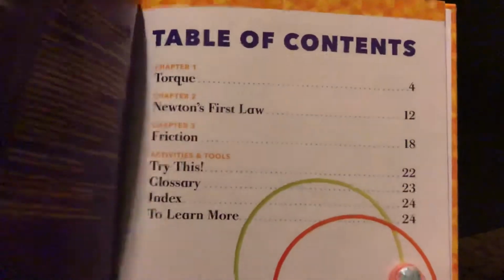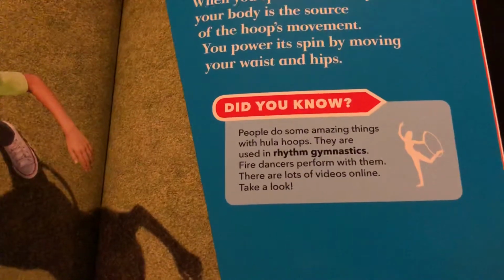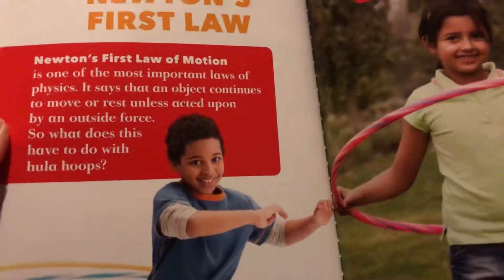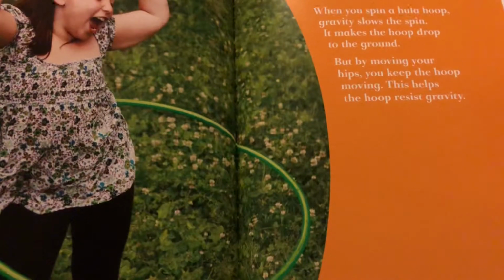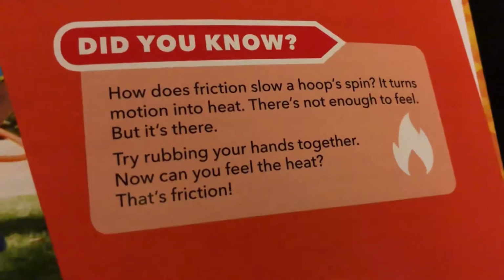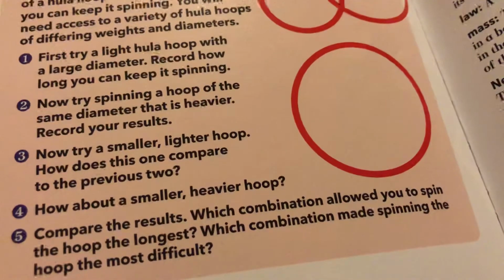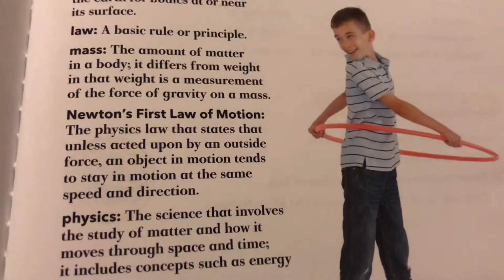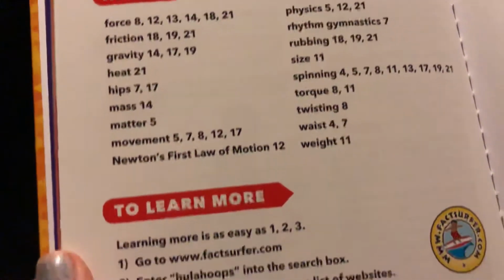Early Physics Fun, Hula Hoops